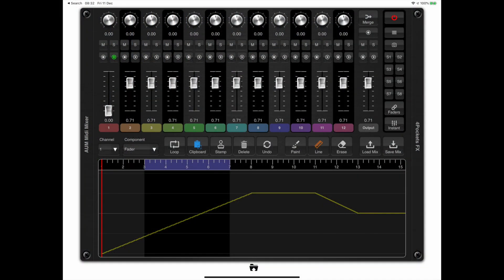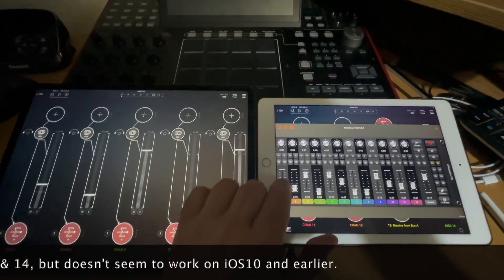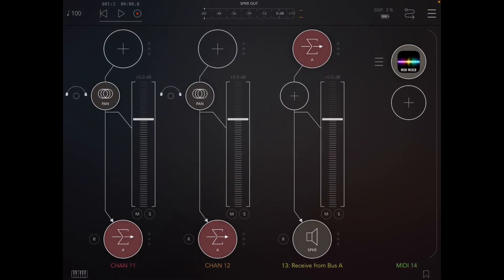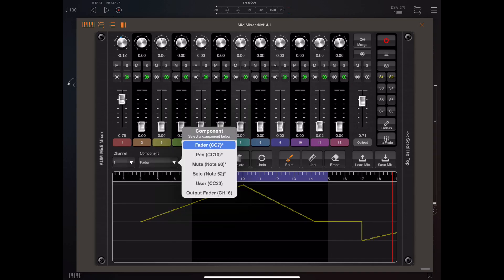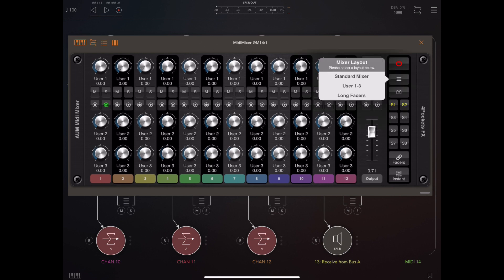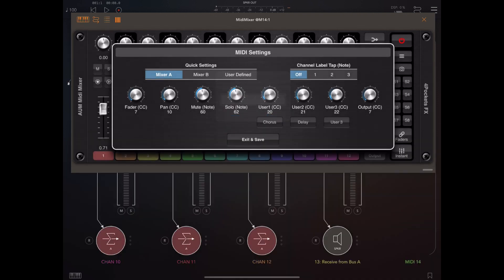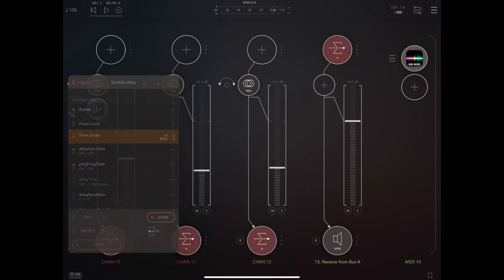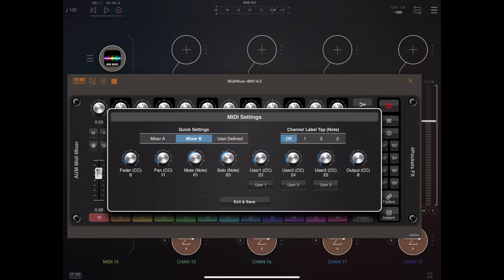AUM MidiMixer Advanced Features & Updates.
This video covers some of the new updates that will be coming to AUM MidiMixer version 1.01. It also covers a possible way to control the mixer over a remote Bluetooth connection from a second iPad.